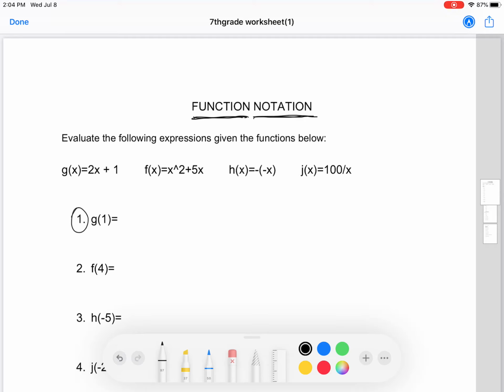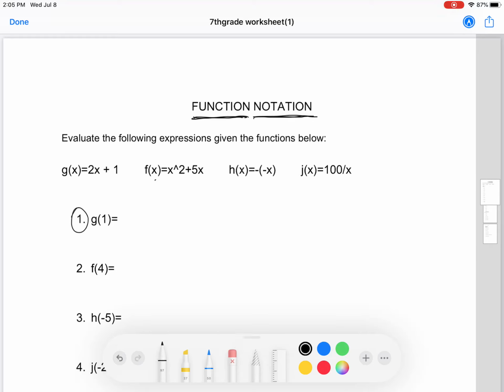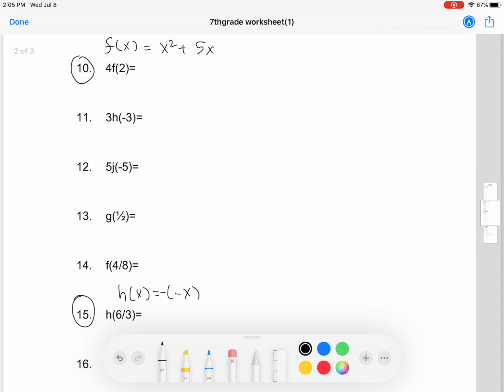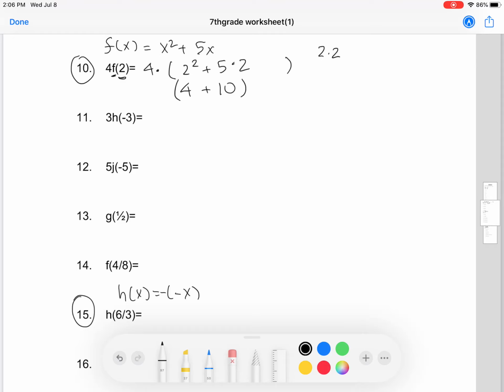7th Grade Math | Lesson 5 #1 Part 1